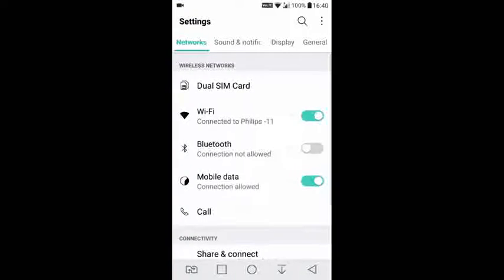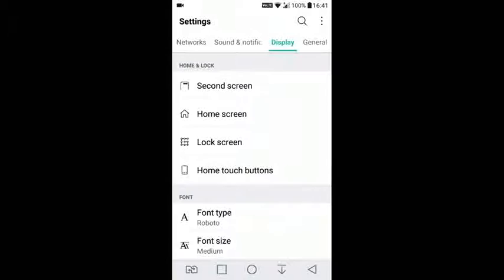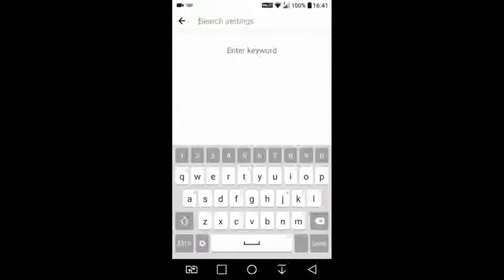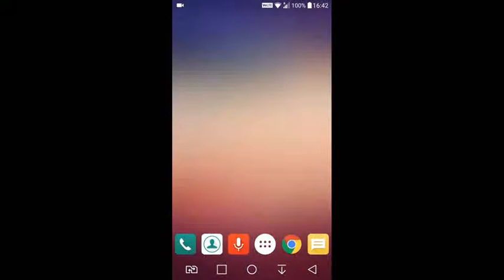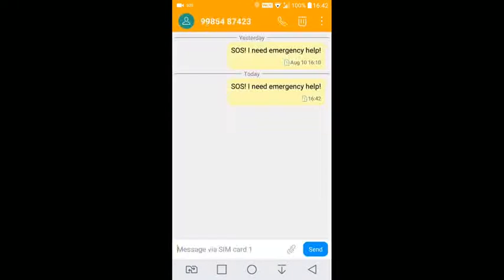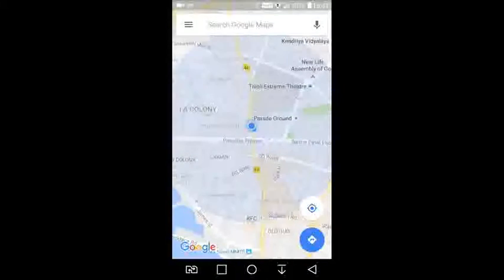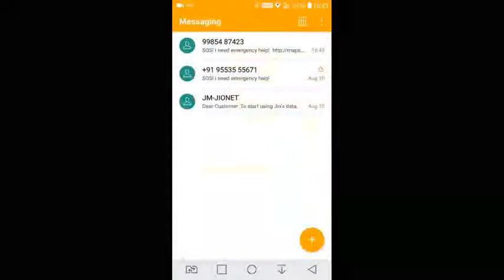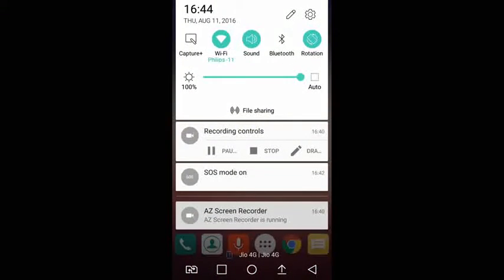How SOS FEATURE WORKS IN LG X5 (Dual Screen Phone)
LG new innovative product LG X5 Dual Screen phone has a SOS feature . The videos shows how it works and How this beneficial in emergency situations.